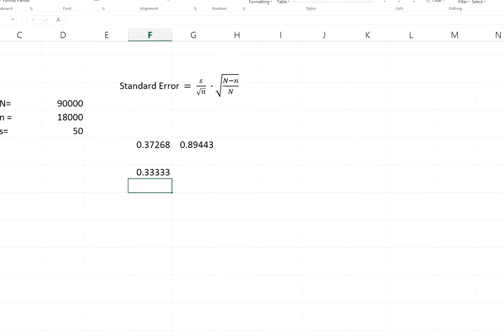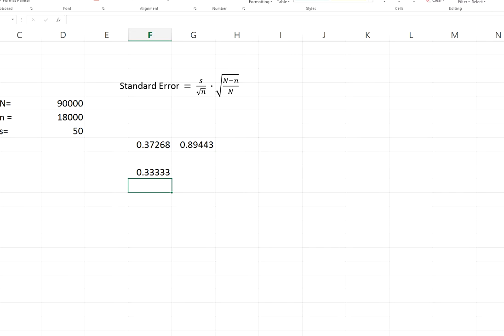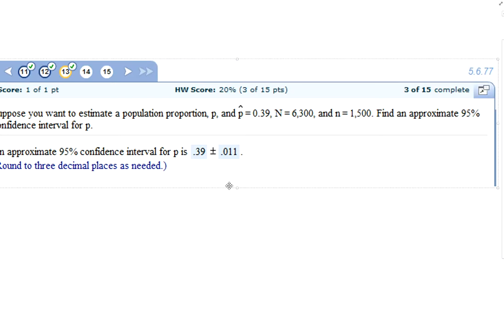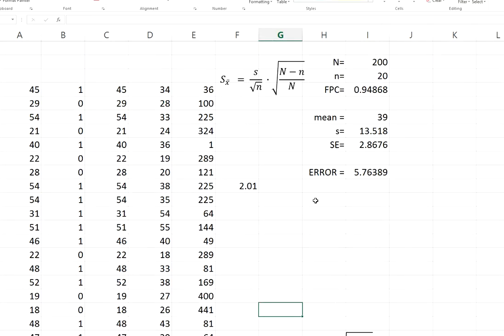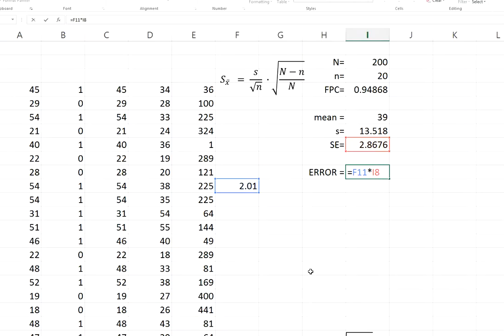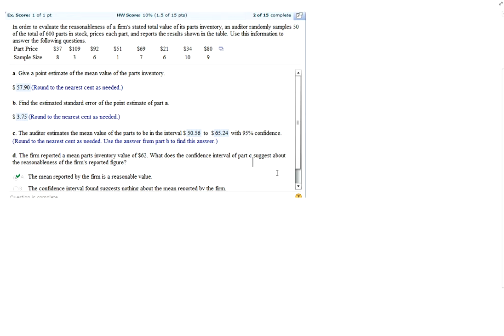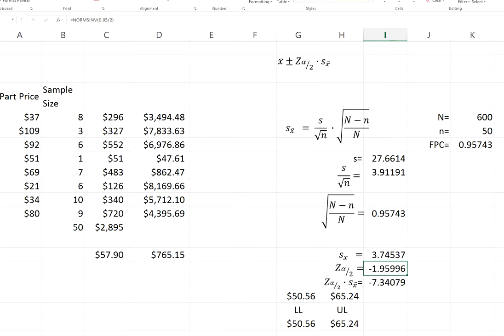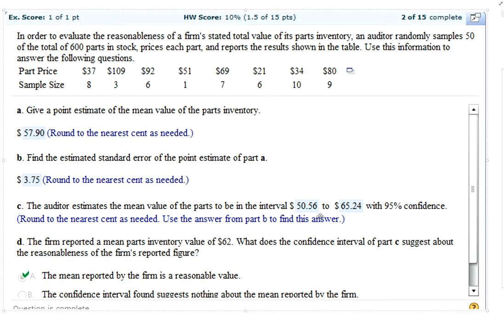Statistics in ten minutes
Review of Central Limit Theorem: Part-2

Ten minutes videos are created to help students learn the contents easily.  Most contents are less than ten minutes in length.  I encourage the students to leave comments or let me know if they need any help with any specific topic of the subject.